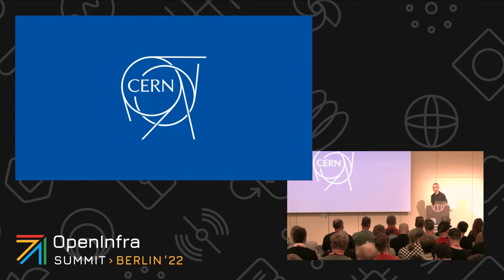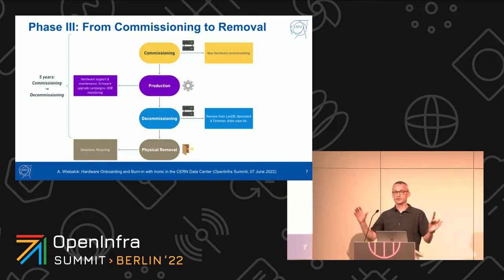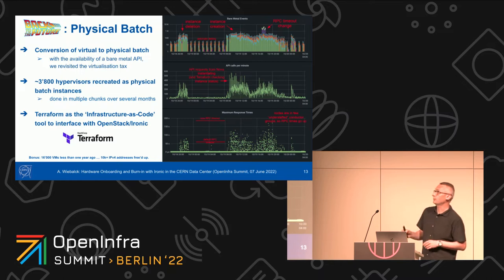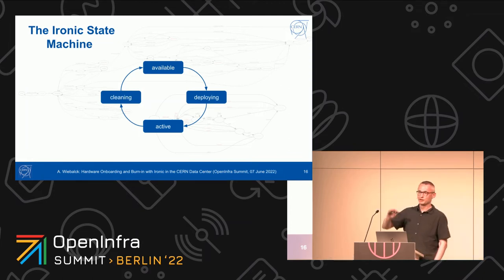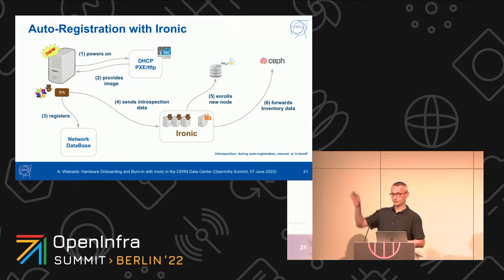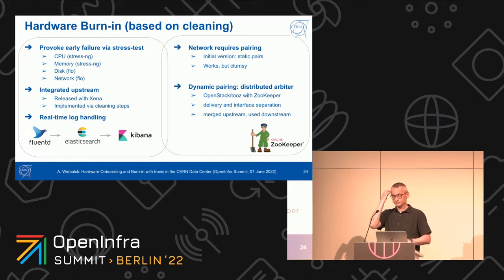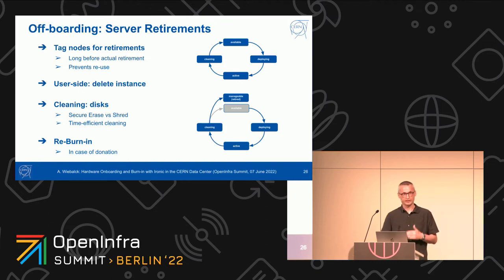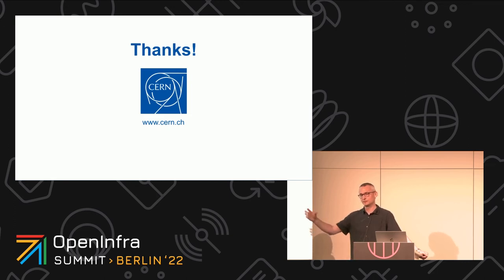Hardware Onboarding and Burn in with Ironic in the CERN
The onboarding of new hardware in a data center is not done once the servers have been physically installed and cabled. In fact, it is usually only the beginning of a multi-stage process to make sure the new equipment is production-ready and later-on downtime is reduced to a minimum. Join us to learn how the overall onboarding process from the initial request to the availability in production looks like at CERN and how we leverage Ironic to manage it. We will dive into steps like auto-registration, inventory, or benchmarking and put special focus on the burn-in step (supported in Ironic with the Xena release), before we round things up with some initial impressions of moving from IPMI to Redfish as the protocol to interface with our servers.

Speakers:
Arne Wiebalck